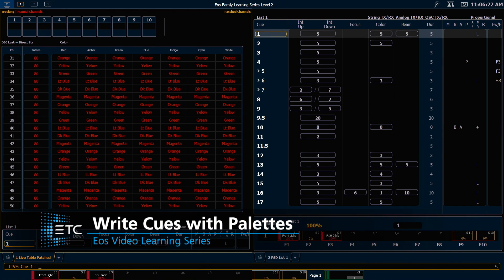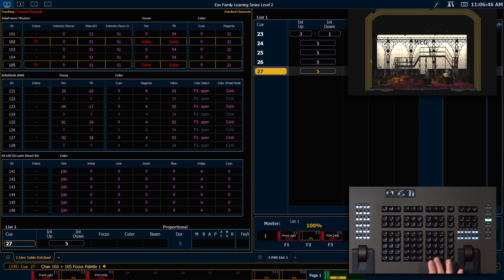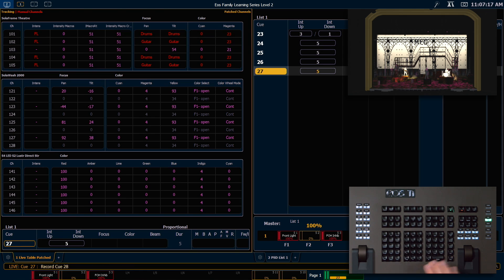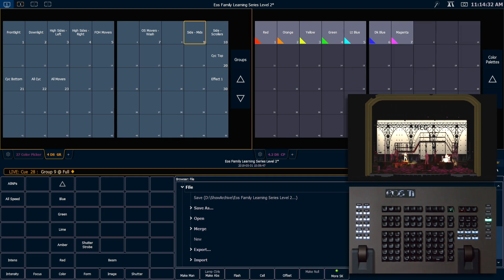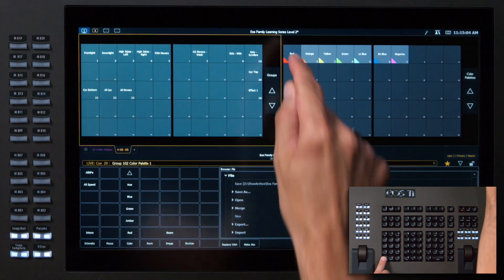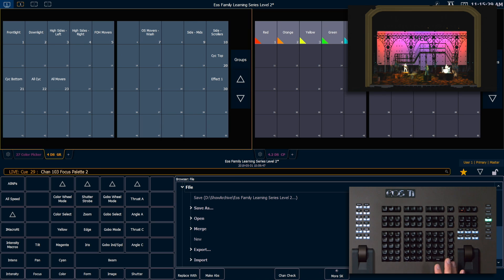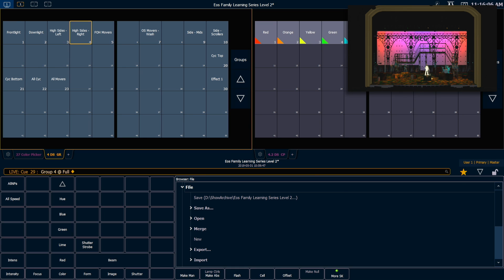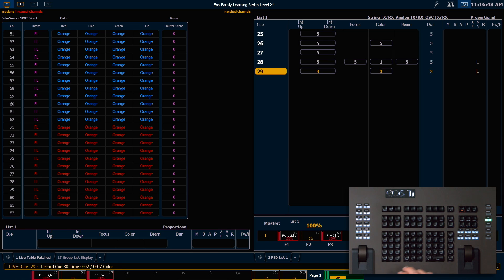Write Cues with Palettes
Time to use the palettes to write a few cues. Practice, practice, practice!

For emergency/technical assistance contact ETC Technical Services @:
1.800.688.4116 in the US